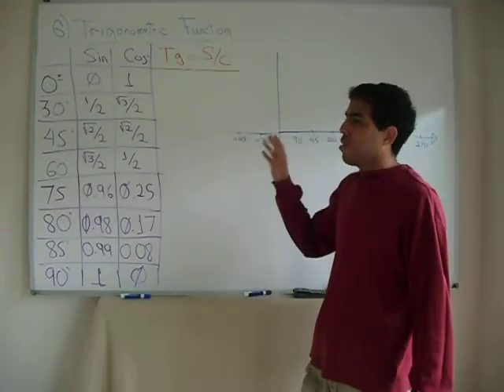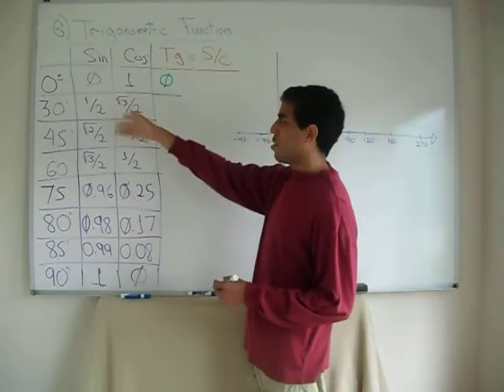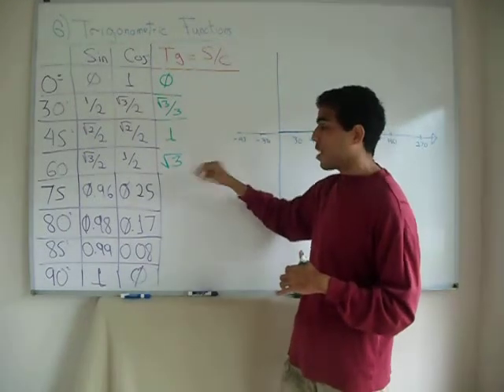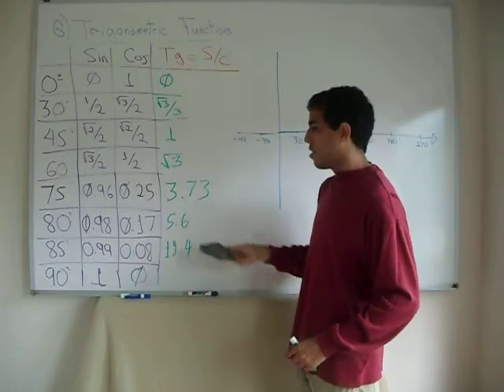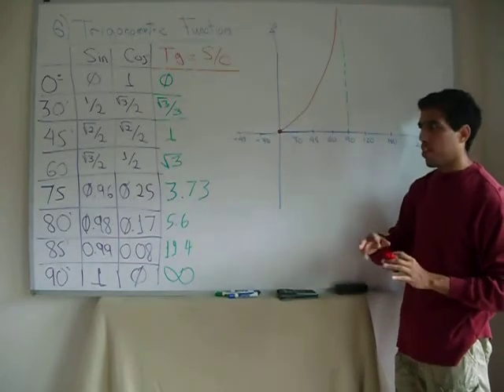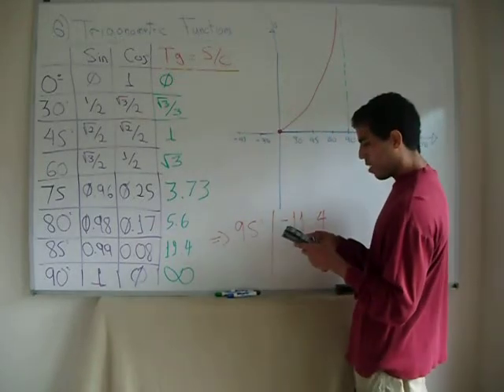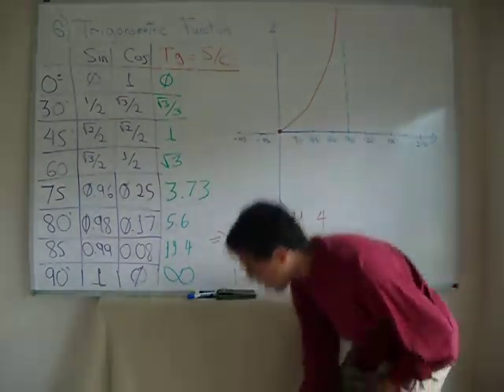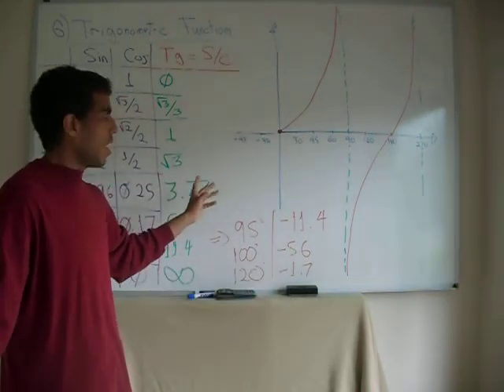Types of Functions Part 14: Trigonometric Functions 4/6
We continue studying some of the most feared math: Trigonometric Functions!

Now that we have all values for Sin and Cos, we can play around with them to find the values of the other trigonometric functions. In this case remember that Tg = Sin/Cos.